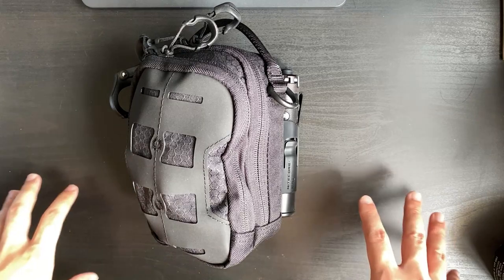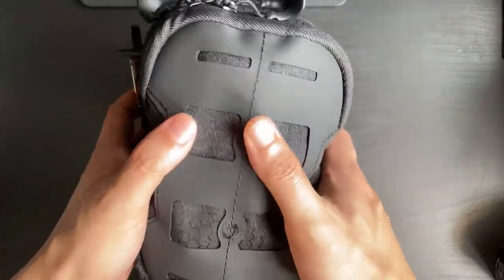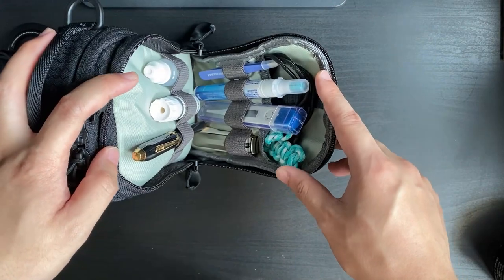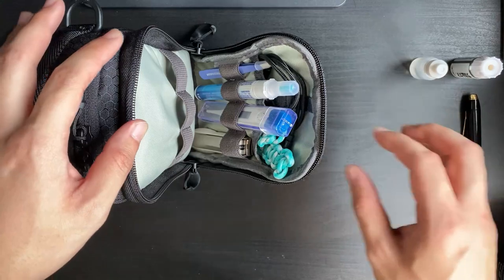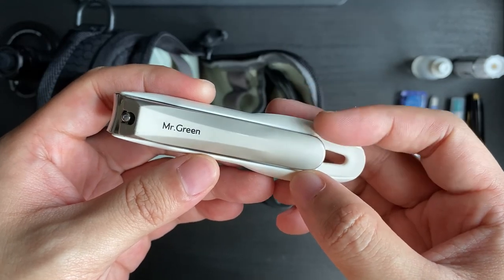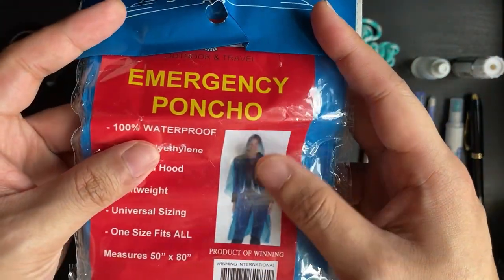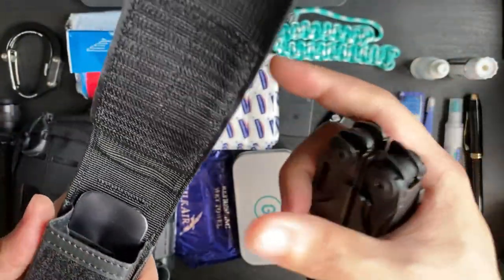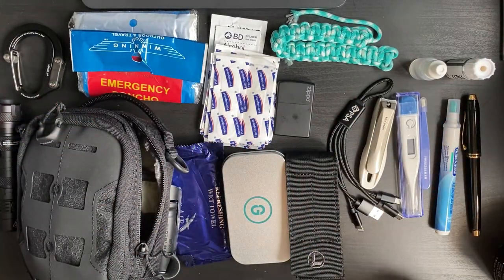EDC Pouch - July 2021 [Pilot]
Doing a pouch dump ever since I started my Everyday Carry (EDC) journey in June 2021.

This is my first video (in a very long while) and I decided to share things in my room, which usually are the results of impulse purchases.
I might start doing more reviews on individual items or gadgets.
Any comments welcome.

Link to the items are:
[0:00] Intro to my EDC Journey
[0:52] Maxpedition CAP Pouch
[1:36] Heroclip (Small) Clip
[2:11] Nitecore MH12s Flashlight
[3:22] Kobayashi Liquid Bandage
[3:54] Cross Townsend Classic Pen
[4:33] Tweezerman Mini Slant Tweezer
[5:00] Dr. Beckmann Stain Pen
[5:45] Mr. Green Nail Clipper
[6:55] Zippo Classic Lighter
[8:38] Leatherman Surge